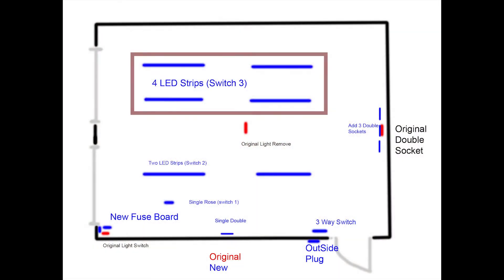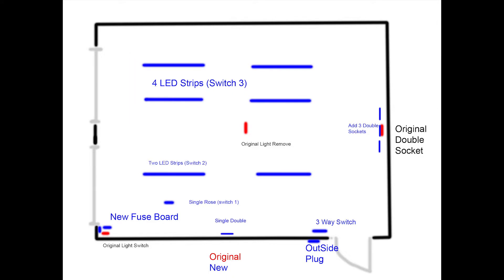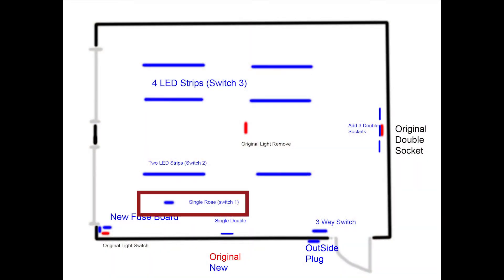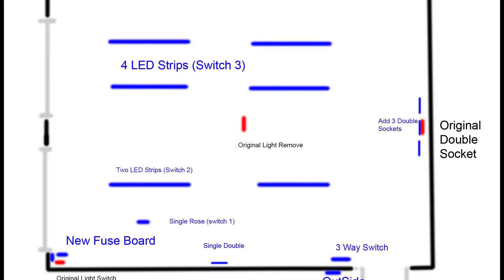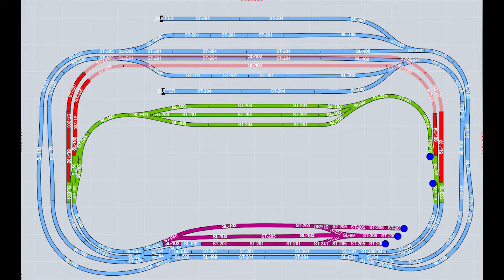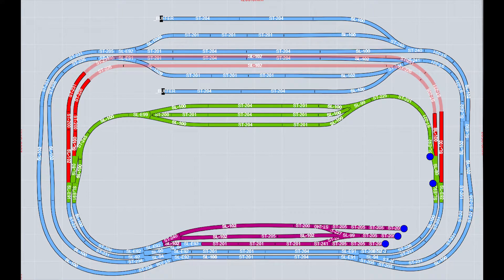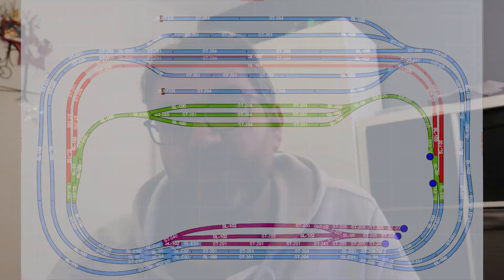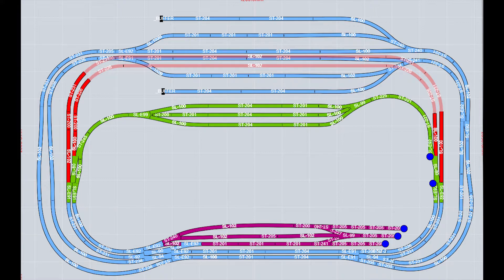Building a Garage Layout - Rowan Town Part 2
A small update on my electrical requirements for the garage,  Layout design and some quotes I have had back from companies that construct custom baseboards.